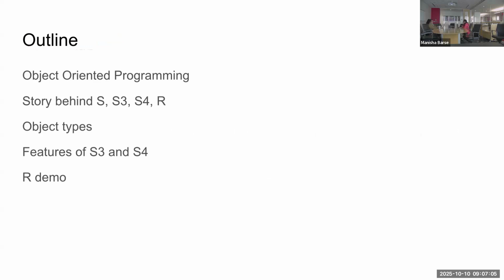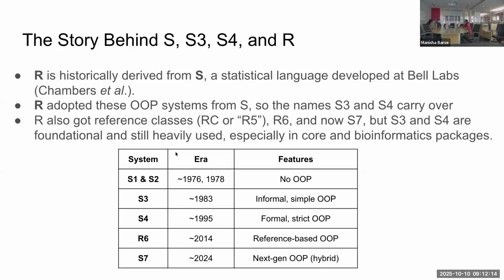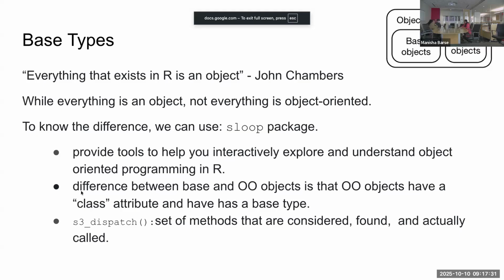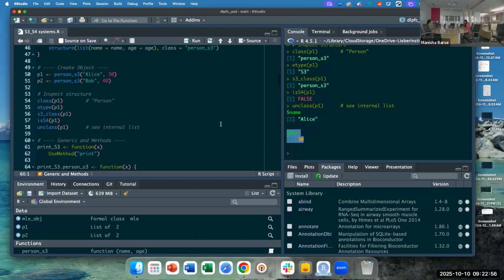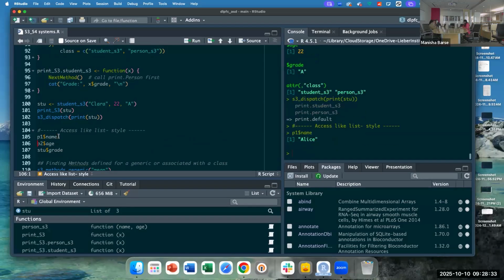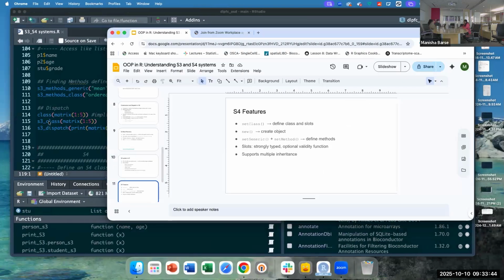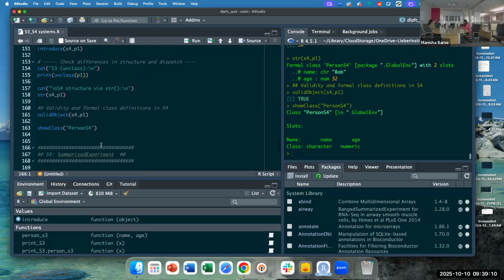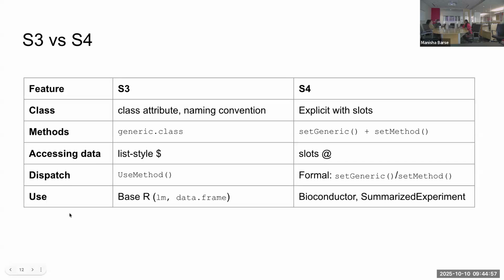[2025-10-10] OOP in R: Understanding S3 and S4 systems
For more information about the materials discussed in this video, check

Zoom AI summary:
Manisha presented an overview of object-oriented programming in R, focusing on the S3 and S4 systems and their historical development within the language. She demonstrated key concepts including classes, objects, and programming principles through R code examples, while explaining the differences between functional and object-oriented programming approaches. The presentation concluded with a detailed comparison between S3 and S4 classes, highlighting their structural differences and method definitions, along with a discussion about the potential future of object-oriented programming in R.